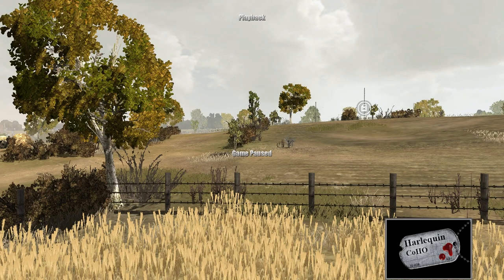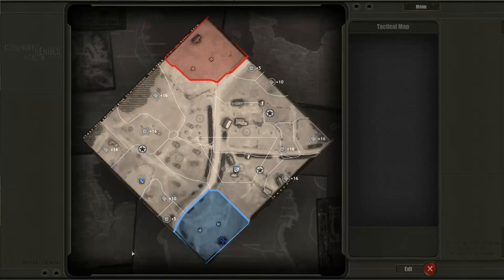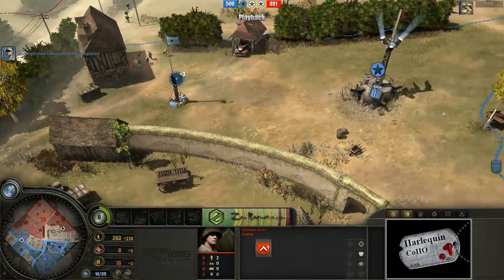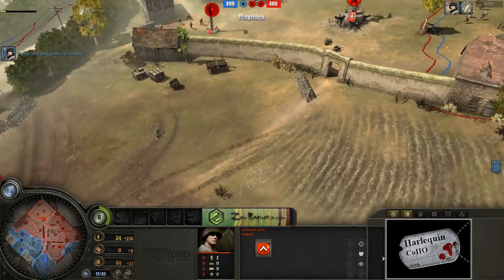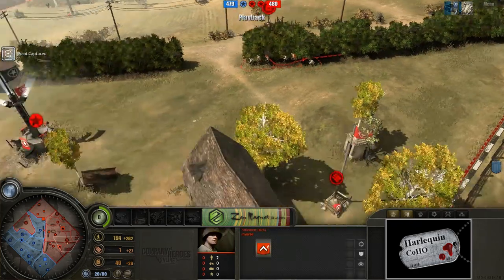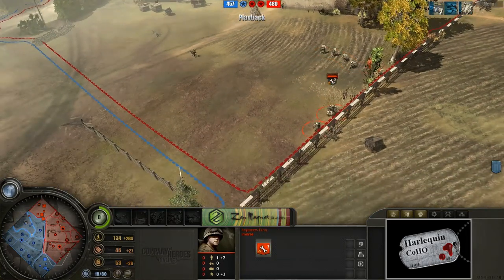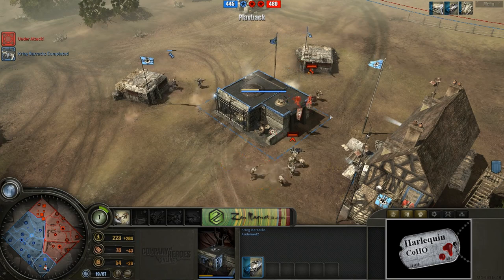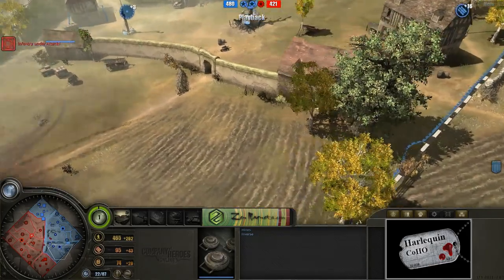Audemed vs Inverse Game 2 - Angoville - 1 of 2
HarlequinCoHO Invitational Tournament Round of 8. Audemed vs Inverse Game 2 on Angoville.